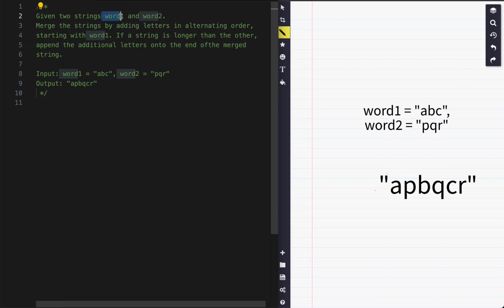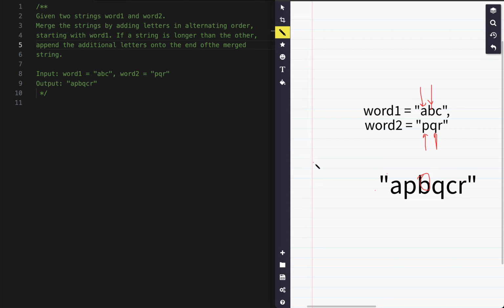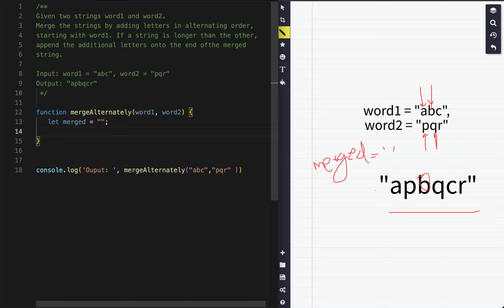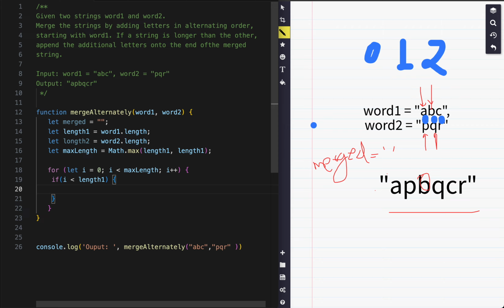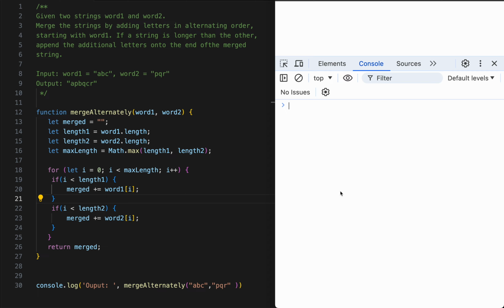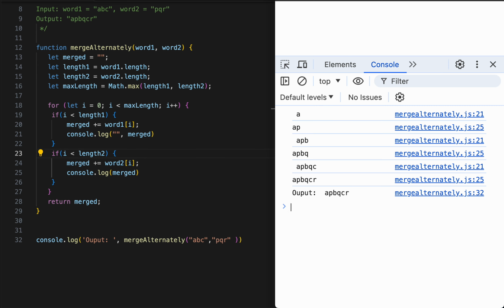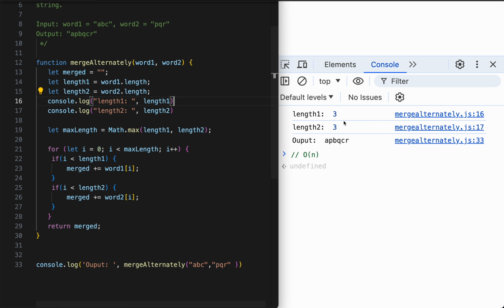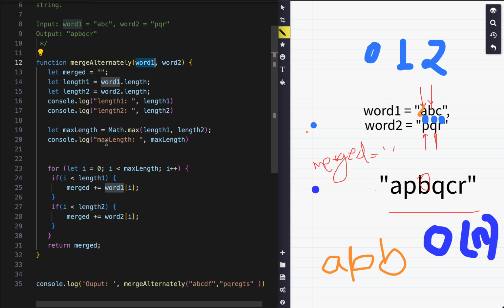16. Merge Strings Alternately 🔥| Javascript | Himanshu Pandey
Given two strings word1 and word2.
Merge the strings by adding letters in alternating order,
starting with word1. If a string is longer than the other,
append the additional letters onto the end ofthe merged
string.

Input: word1 = "abc", word2 = "pqr"
Output: "apbqcr"

Time complexity: O(n),  where  n is the maximum length of the two input strings, word1 and word2.

Space complexity: O(n), where n is the sum of the lengths of the two input strings, word1 and word2.